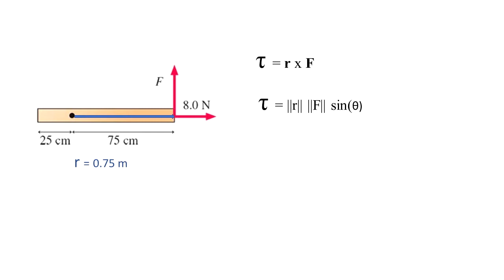Mastering Physics Net Torque Problem 7 25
What is the net torque on the bar shown in (Figure 1), about the axis indicated by the dot? Suppose that F = 19 N . Express your answer with the appropriate units.